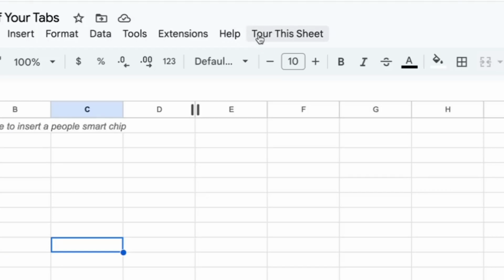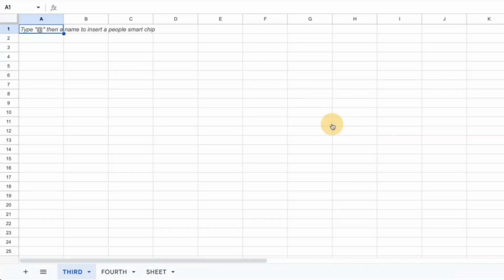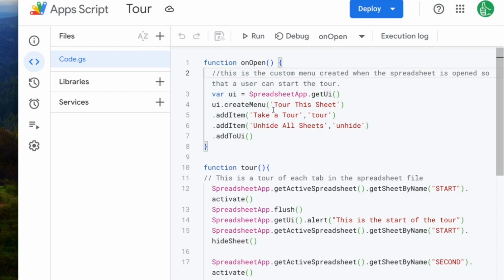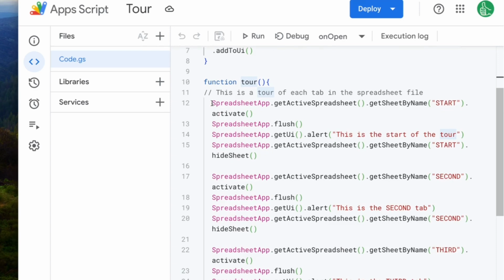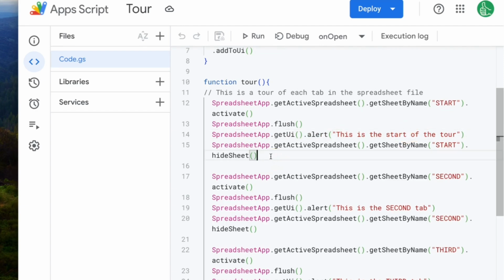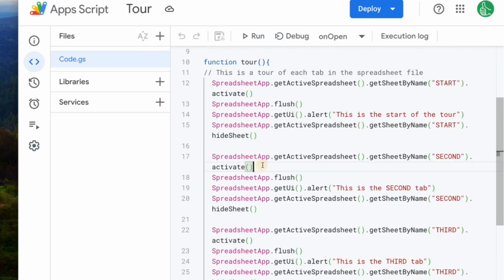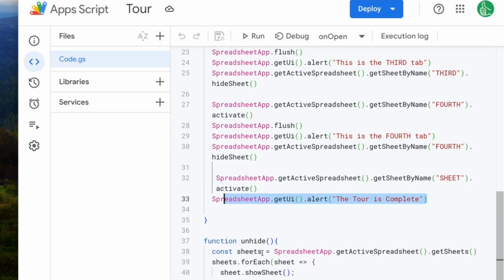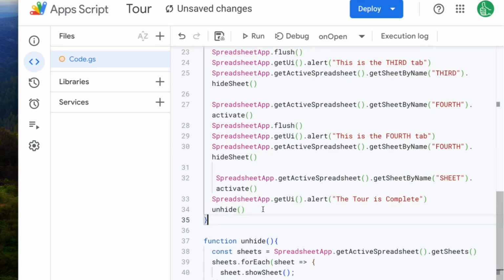Make a Tour of the Sheet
Google Sheets App Script Tutorial: Create an Interactive Sheet Tour

In this video, learn how to build a custom App Script to create an interactive tour for your Google Sheets. Perfect for users needing a guided experience through specific tabs, this tutorial covers the step-by-step process of scripting a tour, including sheet activation, generating alerts, hiding and unhiding sheets, and more. Follow along to enhance your Google Sheets experience with this unique and helpful tool!

00:00 Introduction to the Sheet Tour
00:35 Starting the Tour
00:52 Navigating Through Tabs
01:01 Unhiding Sheets
01:07 Building the App Script
01:15 Understanding the Script Functions
03:09 Final Steps and Conclusion